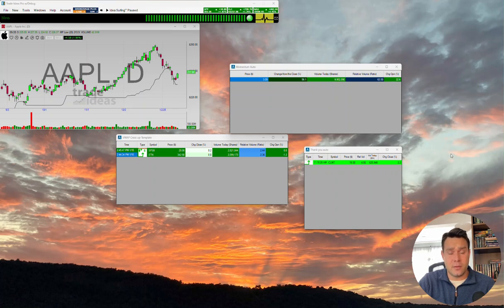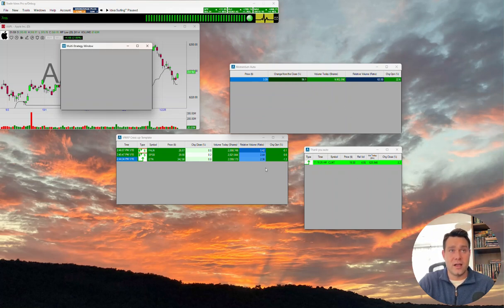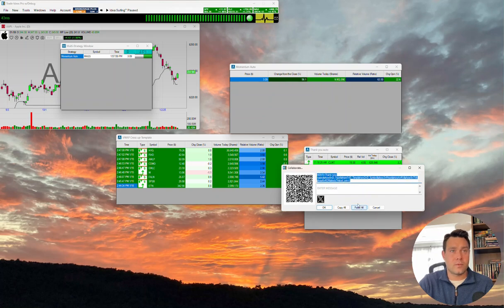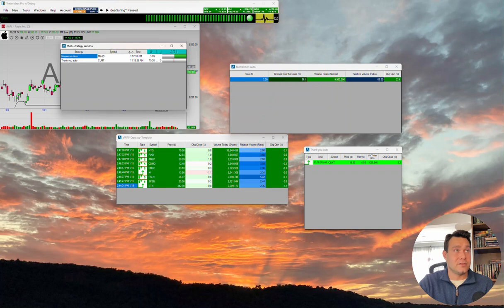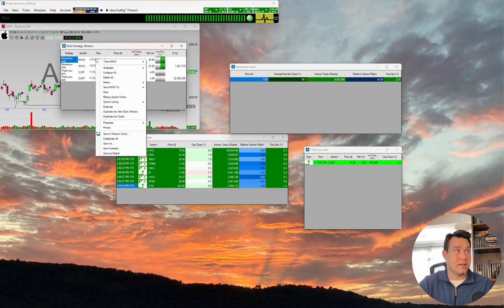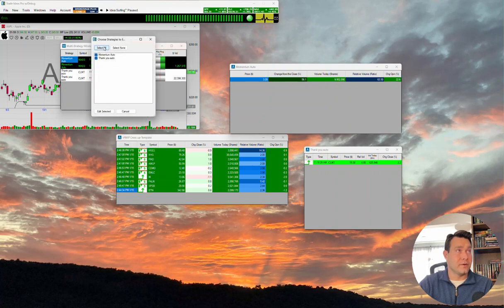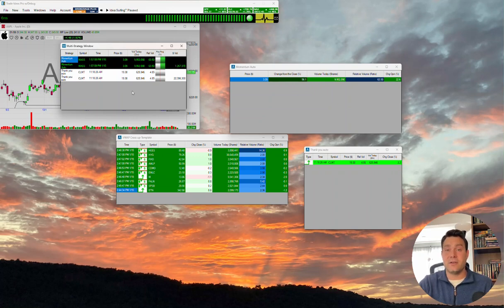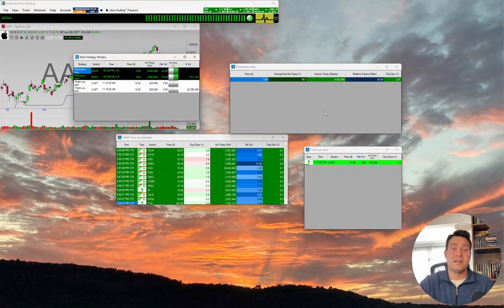Multi-Strategy Window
Navigate Trade Ideas' Multi-Strategy Window - your command center for monitoring multiple trading strategies simultaneously. Learn how to track different market approaches, customize alerts, and efficiently manage multiple trading signals in real-time.

Perfect for traders ready to scale their strategy monitoring. This tutorial covers setup, customization, and best practices for maximizing the Multi-Strategy Window's potential.